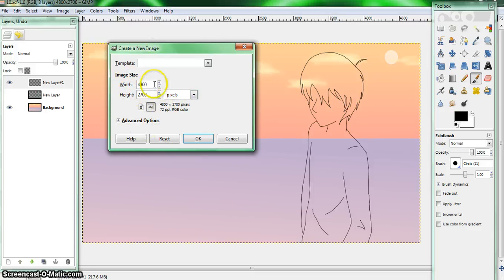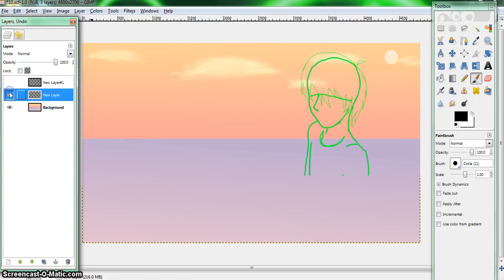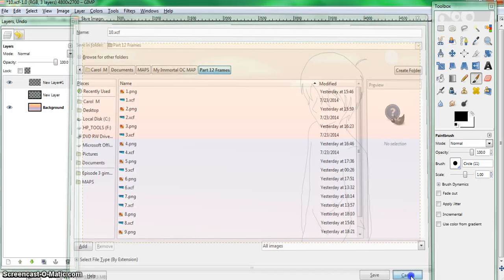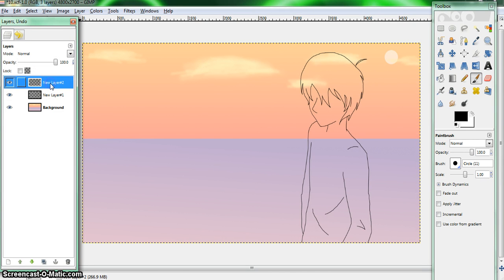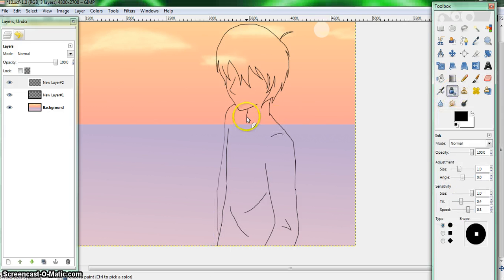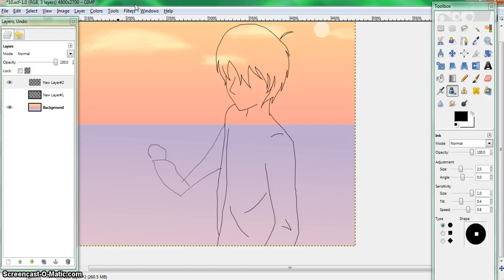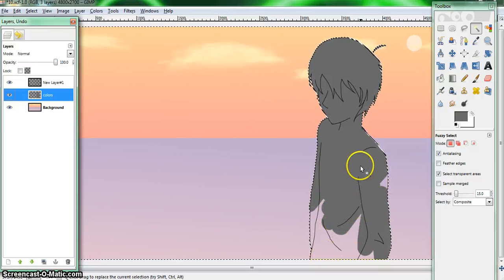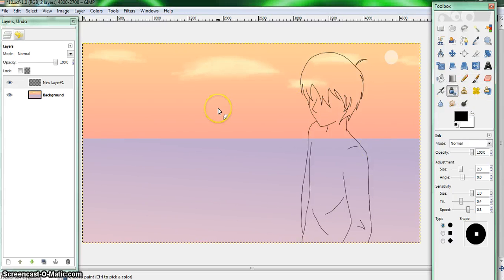How I animate (On gimp)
I use gimp 2.6 but this will be pretty much the same for 2.8 or whatever. Gimp is free.